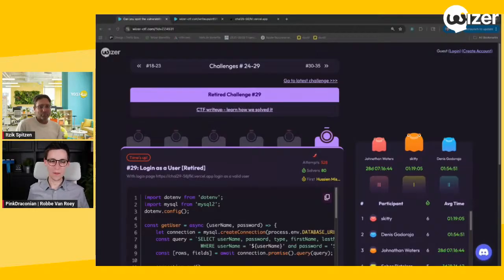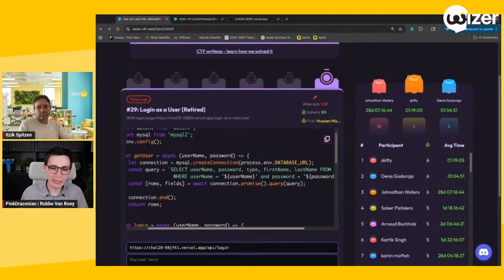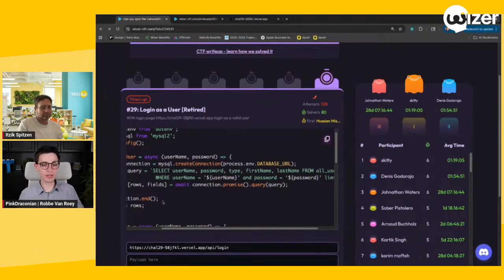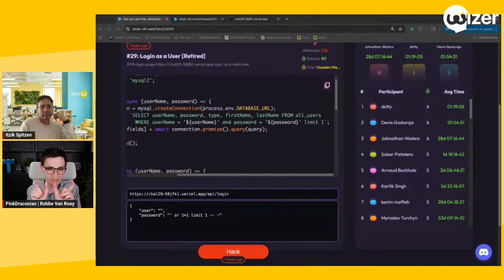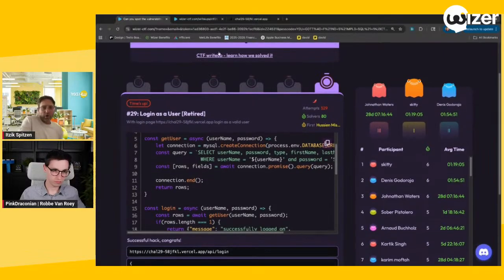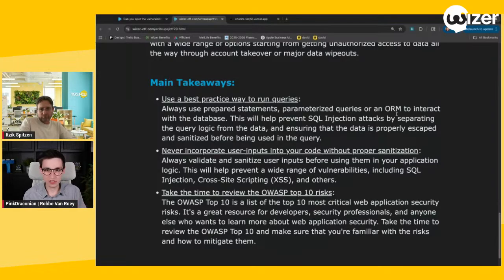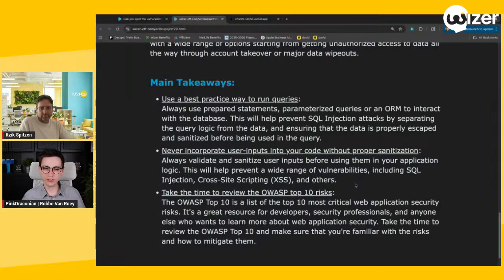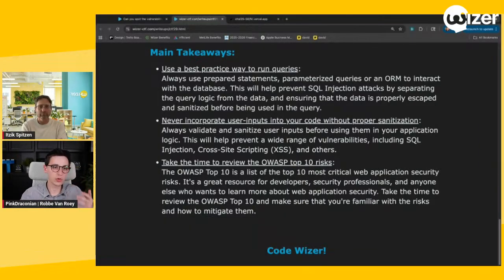Wizer CTF #29 Revealed | SQL Injection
Join us live as we walk through the solutions to this CTF challenge. We went back to the basics to uncover and investigate an SQL injection. Did you manage to spot the vulnerability? If not, watch with us and learn!